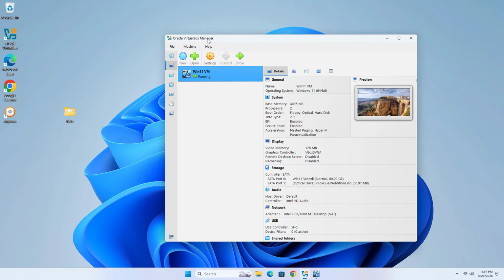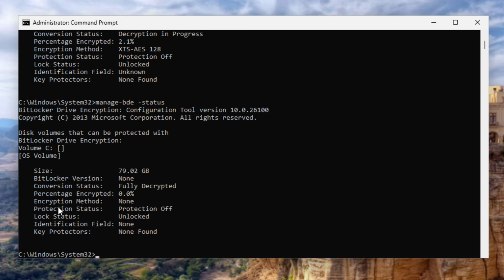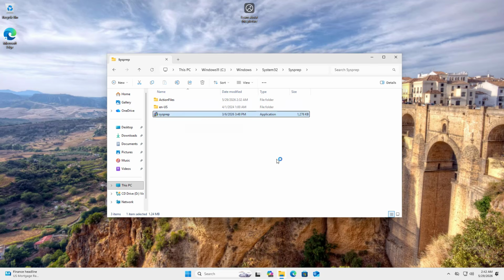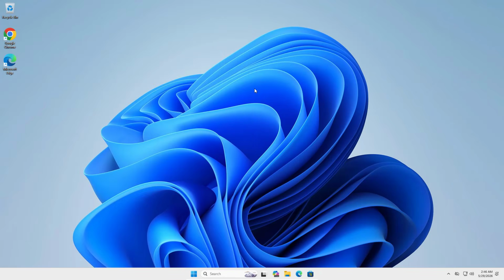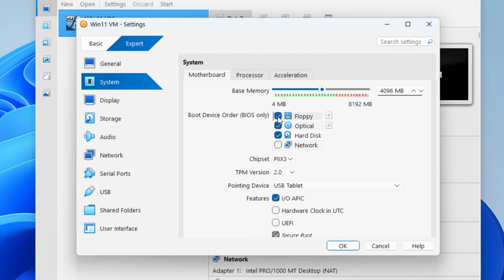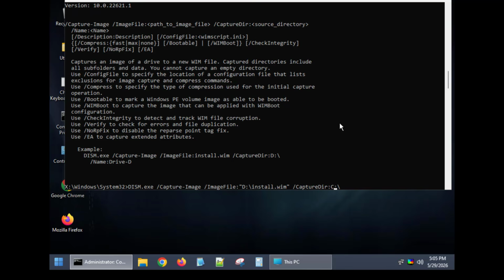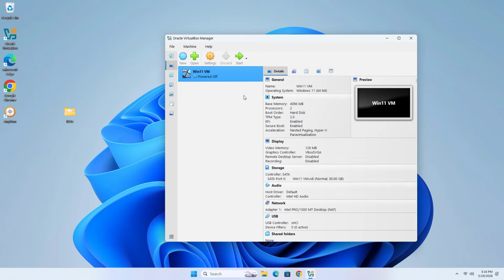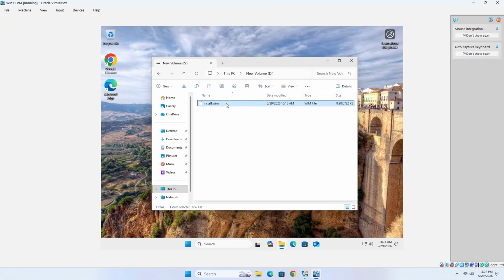How to add Apps to Windows 11 ISO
Do you want to install Windows operating system and applications at the same time? In this video, I will guide you to create a Windows 10 installer that already has the software available.

In this video, I will show you step-by-step how to add your favorite applications directly into the Windows 11 ISO installer. By using VirtualBox and a few specific tools, you can create a custom Windows 11 image that comes pre-installed with all the software you need.

Key steps covered in this tutorial:

- Creating a Windows 11 VM and disabling BitLocker.
- Using System Audit Mode to install applications.
- Generalizing the image with Sysprep.
- Capturing the custom image using Hiren's BootCD.
- Swapping the original install.wim with your custom version using AnyBurn.

This method is perfect for saving time during fresh installs!

00:02 Windows 11 VM
00:20 Disable BitLocker
00:41 Create a partition on the VM
00:59 Enter System Audit Mode
01:32 Delete users
01:53 Enter System Out-of-Box Experience
02:11 Boot VM with Hiren's Boot
03:35 Capture Windows OS image
03:25 Copy an image file to a physical PC
04:21 Edit Windows 11 ISO